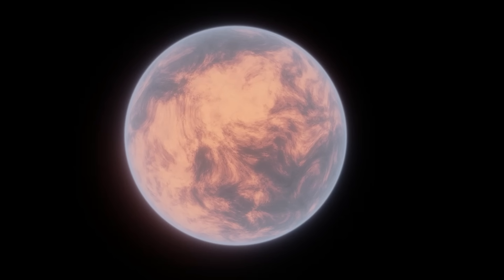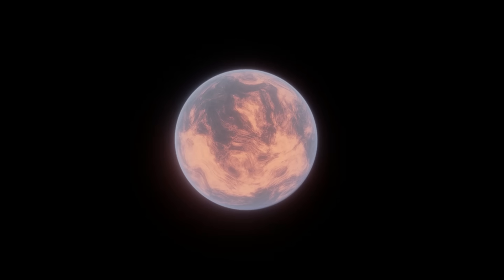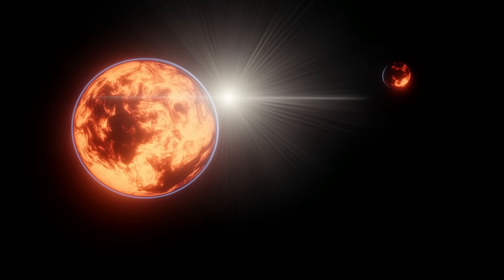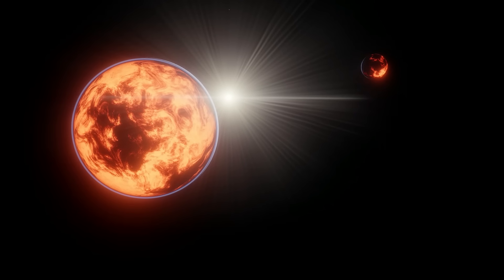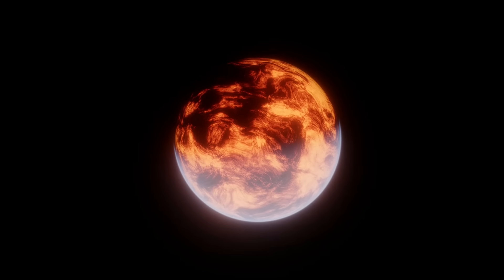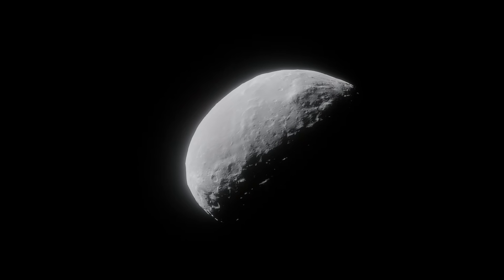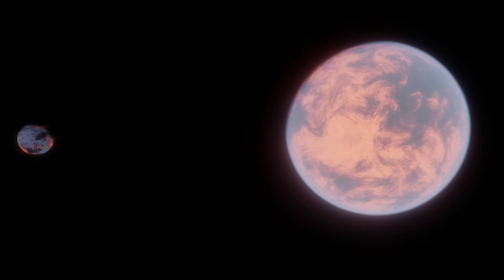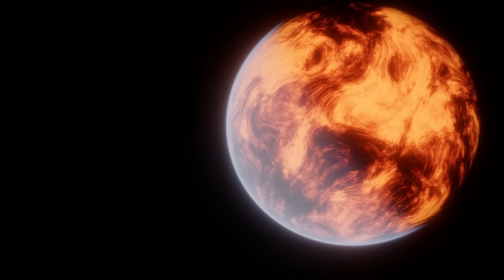What was Theia like?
Theia is a planet theorized to have collided with Earth to form the Moon. But what was Theia actually like?